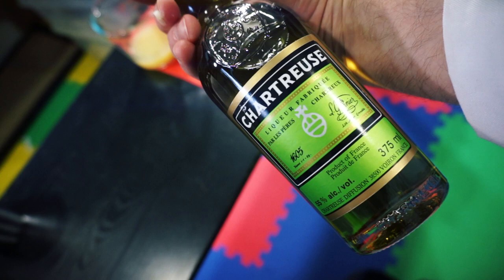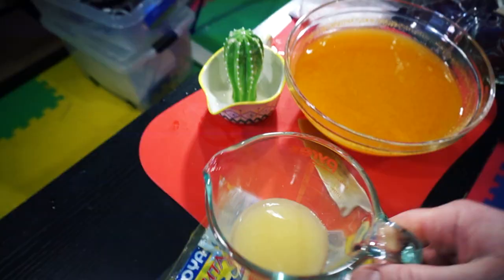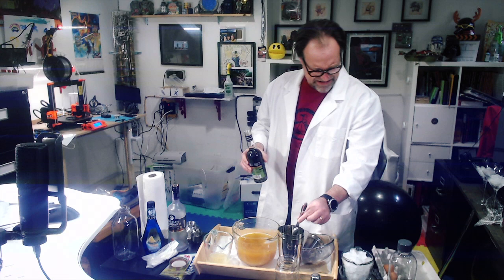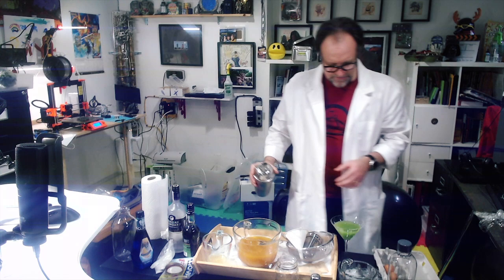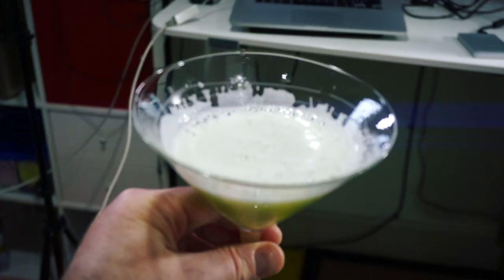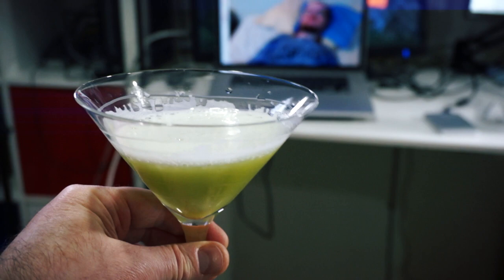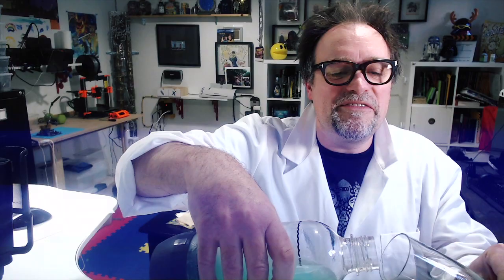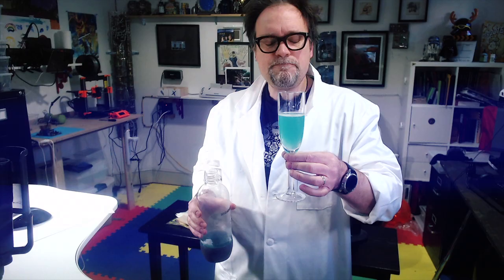Academy Award Worthy Shape Of Water Cocktail by Q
Q's at it again!  This time whipping up a couple of great Oscar-Friendly Shape Of Water cocktails to celebrate Guillermo Del Toro's Academy Award nominated film released by Fox Searchlight...that I just happen to have a mustache in! ;-)

The music is Destination Unknown by the fabulous Ugonna Onyekwe